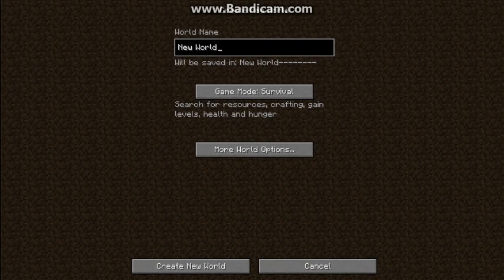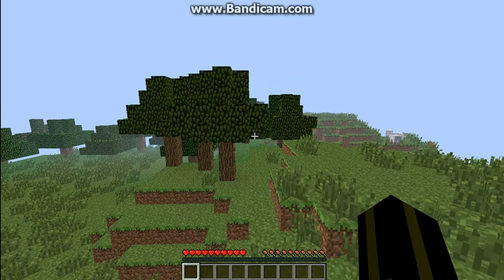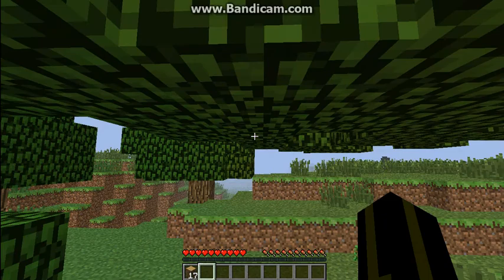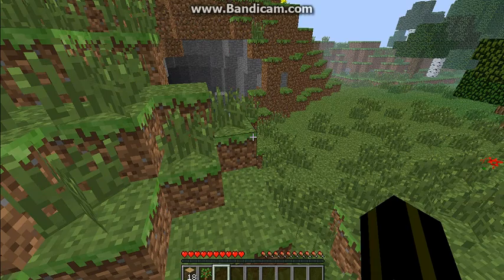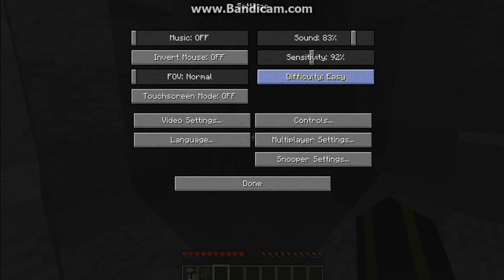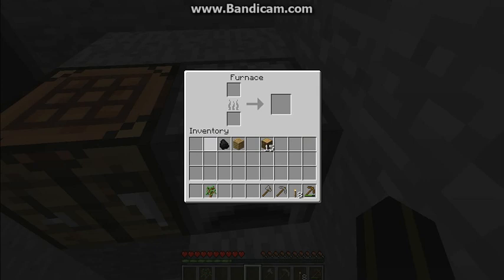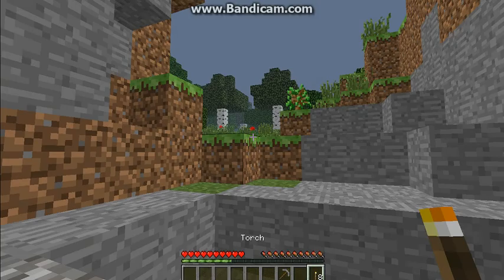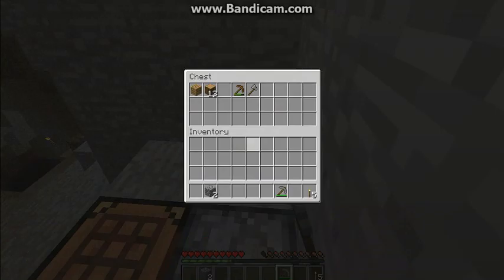Elias Let's play minecraft. Episode 1: the start of a new journey!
Hello guys and welcome to Elias new series Let's play minecraft!
I have got bandicam at last and im very happy because of that too!!